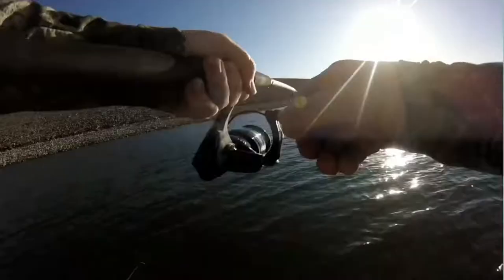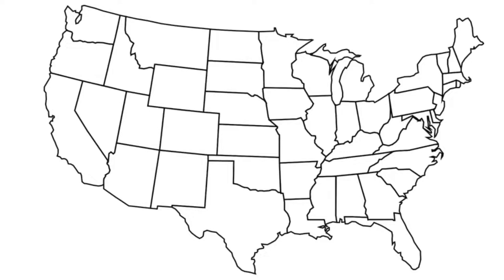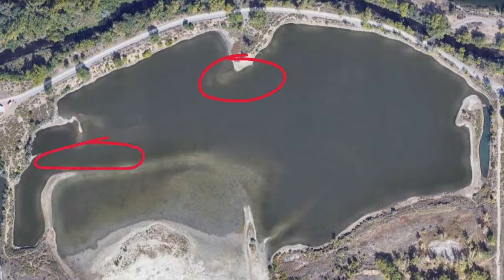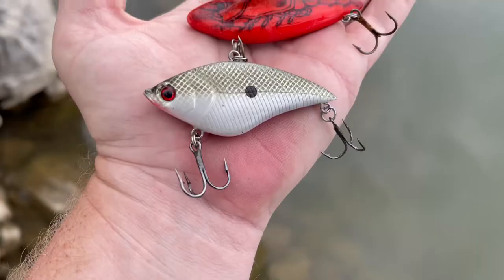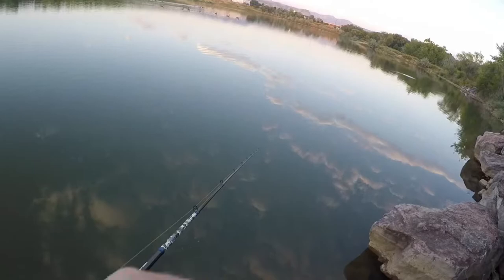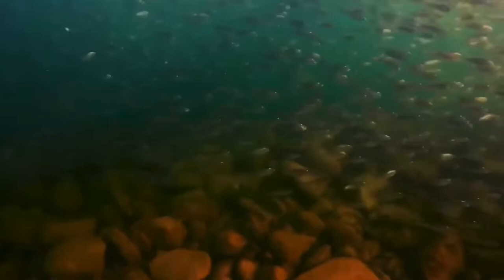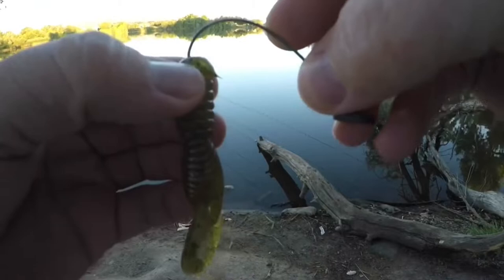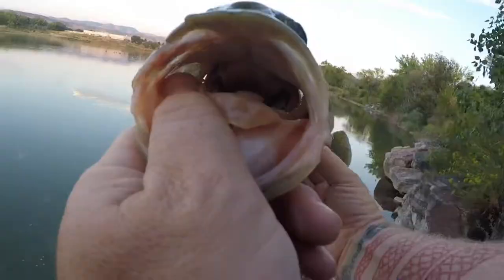Fall Transition Bass Fishing Tips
Today we’ll discuss the summer to fall transition, fall bass patterns & our favorite lures for this time of year!